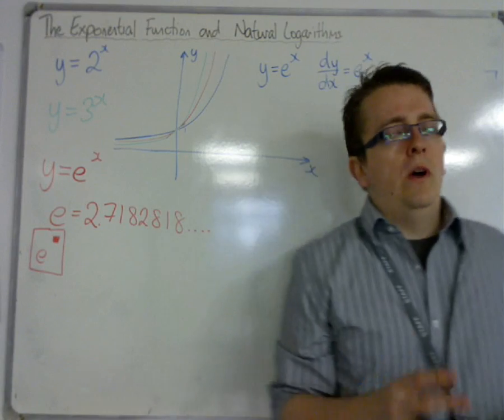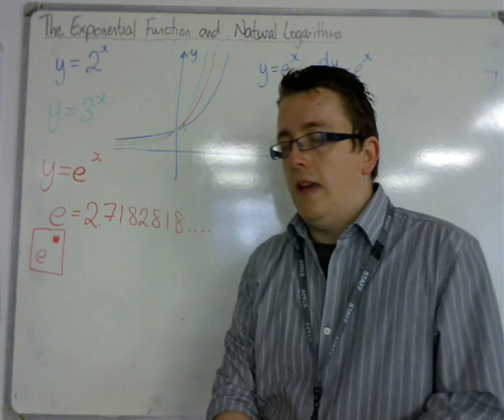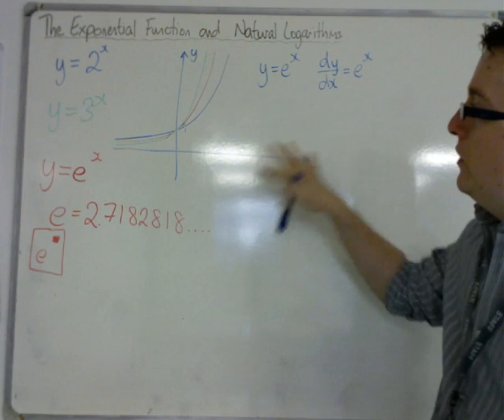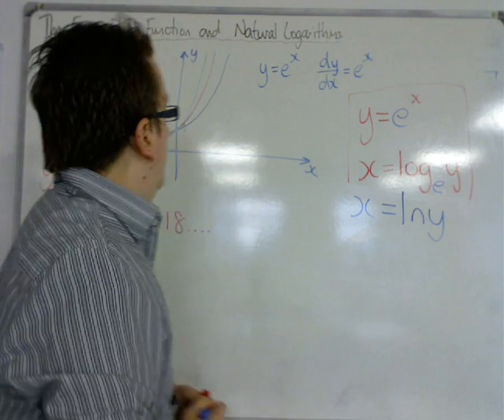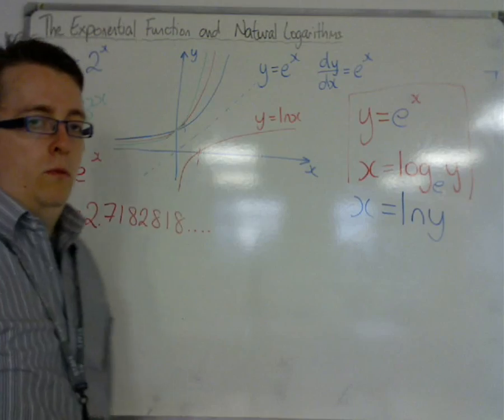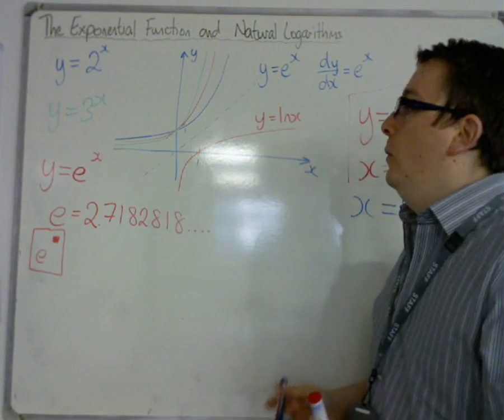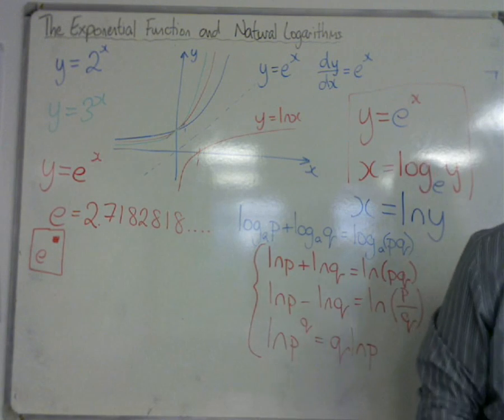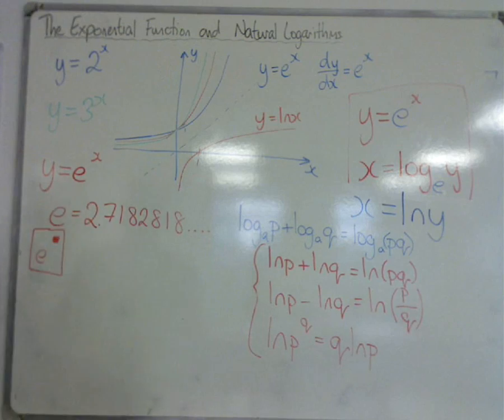AQA Core 3 1.01 The Exponential Function and Natural Logarithms